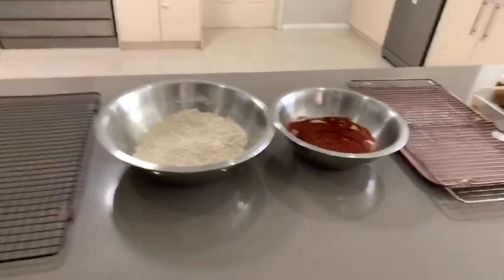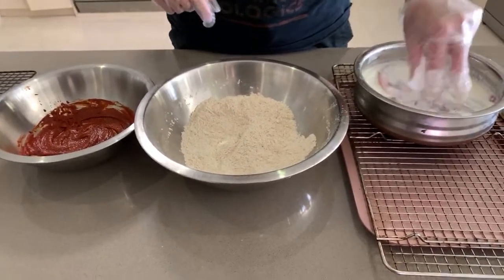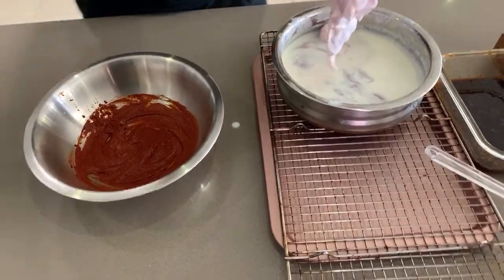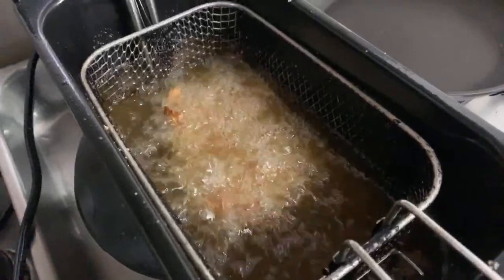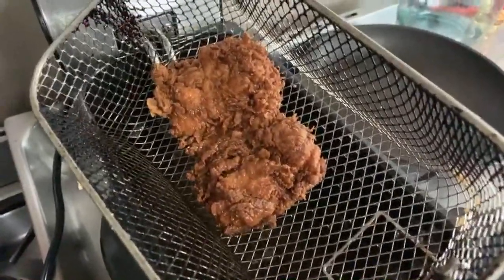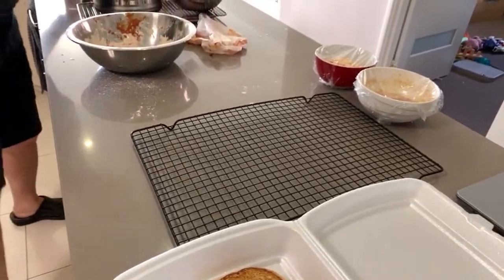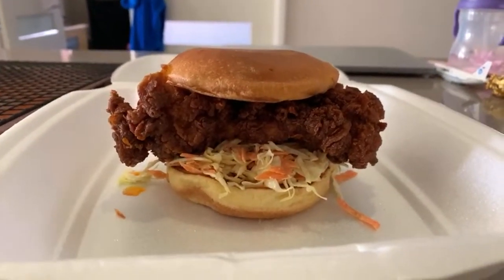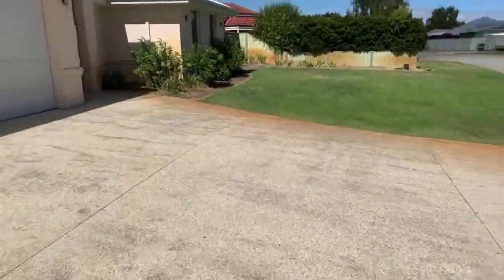Hot and Spicy Fried Chicken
I've been searching for the BEST fried chicken recipe and this is a super EASY, Crispy, Hot and Spicy Chicken recipe with a buttermilk brine.

This recipe has a super light, crispy and flavourful batter, with melt in your mouth chicken and a bit of a kick. Not too much but you can tweak it to how you like it by adding some Carolina Reaper, Ghost aka Bhut Jolokia, Trinidad Scorpion or milder Habanero powder.

INGREDIENTS LIST

Marinade

2 tablespoons of cooking salt use less of table salt or fine grain or it will be TOO SALTY! Reduce by one quarter to one half depending on the grain size.

Marinate for 24 hours

Dredge

1.5 cups flour

0.5 cups cornflour

2 teaspoons black pepper

1 Tablespoon garlic powder

1 Tablespoon cayenne

2 teaspoons chicken salt

1 teaspoon ginger

1 teaspoon baking powder

Oil

I use peanut oil or lard but many are using rice bran and vegetable. Just watch with canola, as you can get a fishy smell.

The recipe will usually do 4-6 decent sized chicken thighs before either the dredge gets too crusty or the buttermilk thins out overnight.

If this recipe worked for you, can you please like and subscribe to the channel for more recipes and hit the bell, so you get notifications when a new recipe is available.